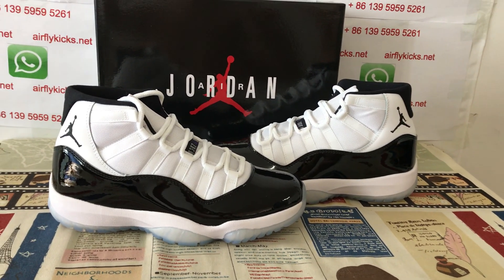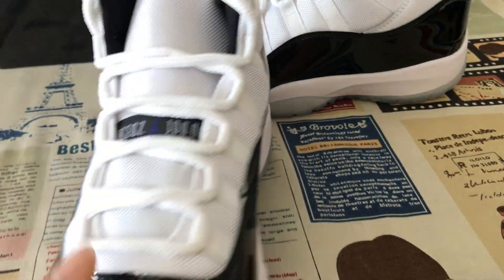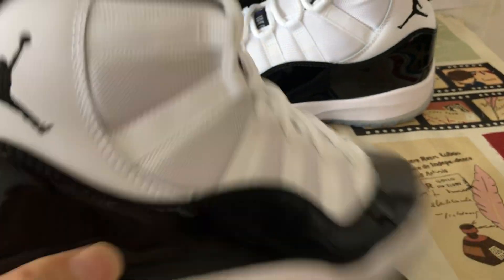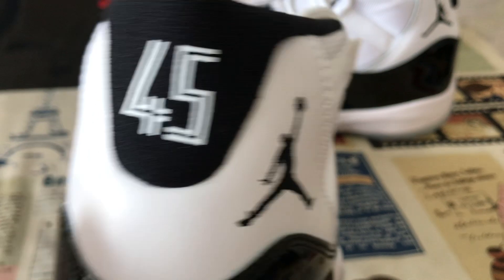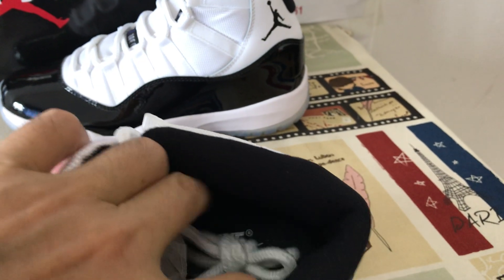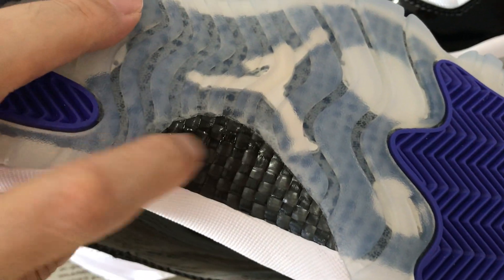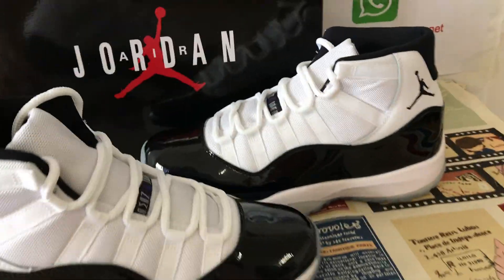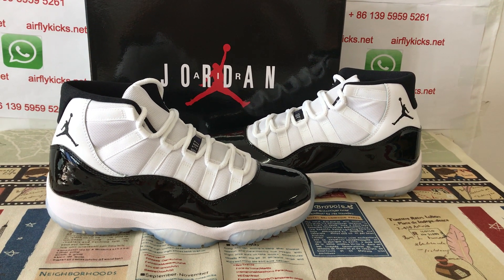Nike Jordan 11 Concord Review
Air Jordan 11 Concord

Hey friend today give you the detailed review on Air Jordan 11 Concord,if you like them,pls click the below link to order on my

Jordan Brand is reaching harder than MJ on Space Jam for the sneaker of the year crown by releasing the Jordan 11 Retro Concord (2018). This Iconic Jordan 11 colorway is showcasing a white upper with black accents, white midsole, and a freezing cold translucent sole. These sneakers released in December 2018 and retailed for $220. Revisit the dominant legacy MJ left behind and grab a pair on StockX today.